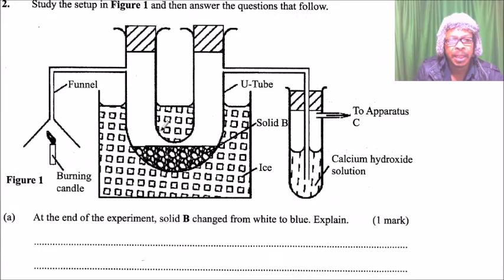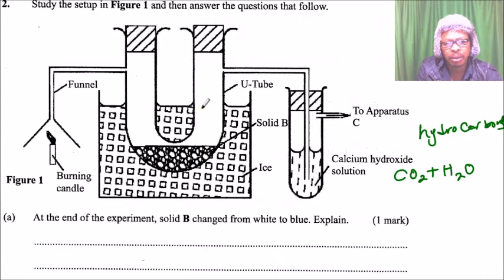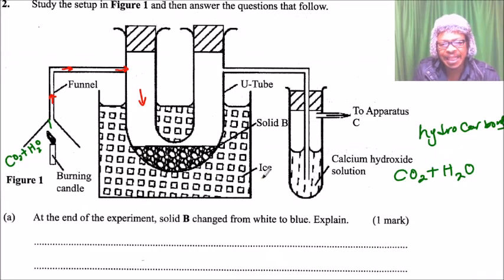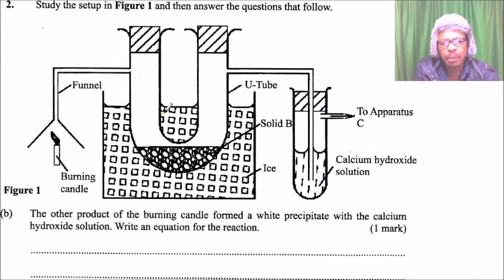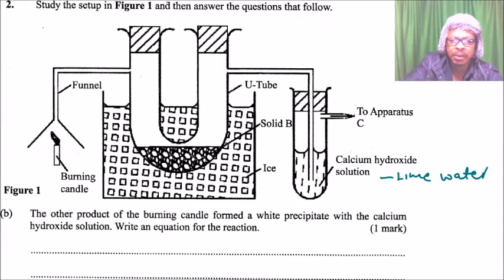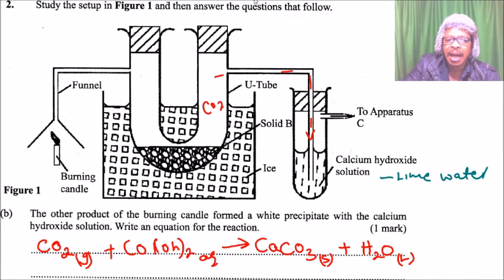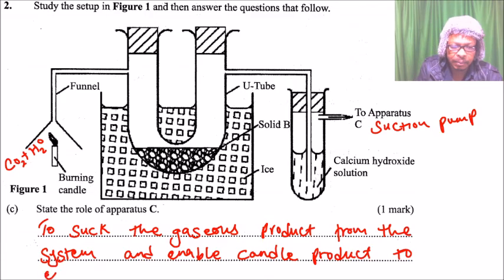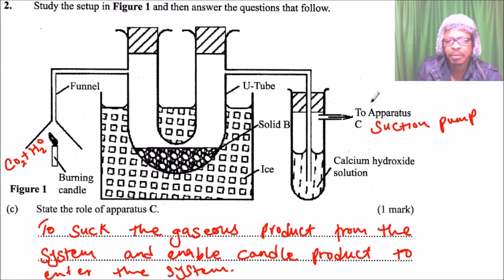2020 KCSE CHEM PAPER 1 NO. 2